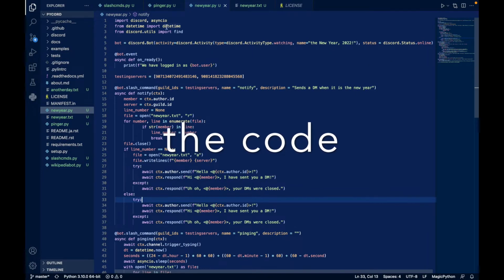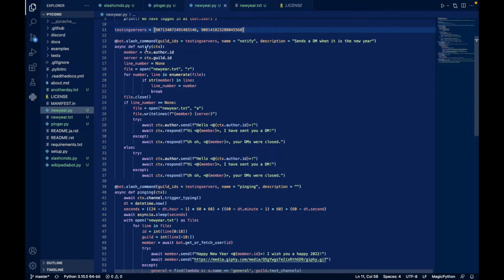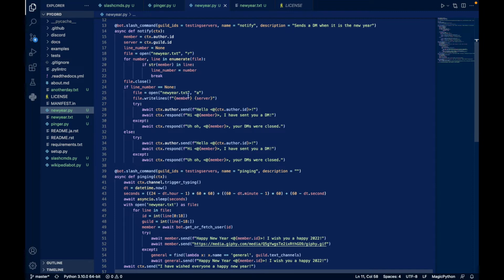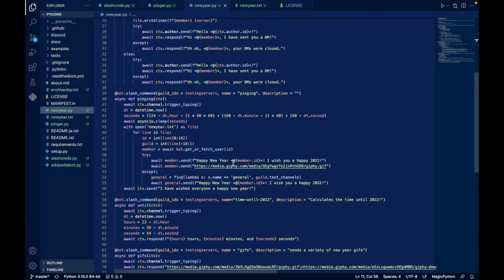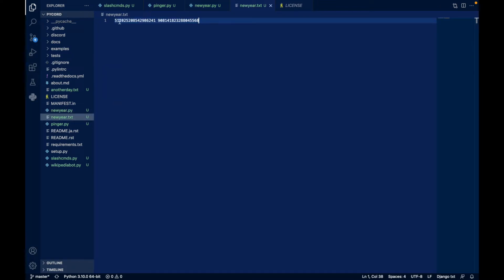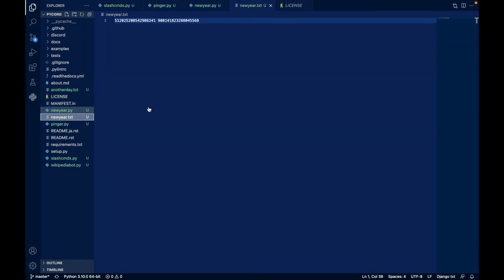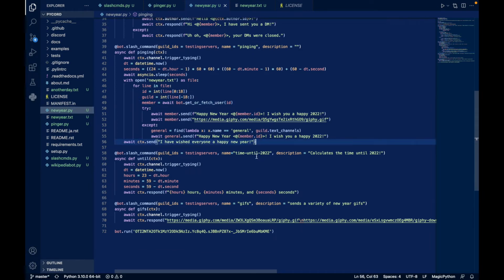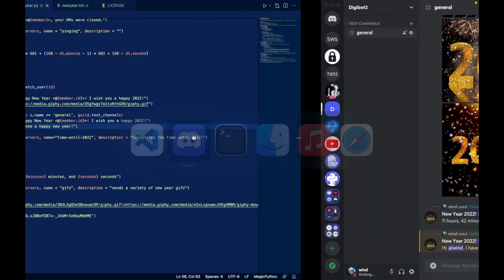Happy New Year 2022! | A Discord Bot (Pycord)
Happy New Year! I hope you have a happy 2022!

Thumbnail (Fireworks background):
By: Adam Carter
Title: Fireworks

Chapters:
0:00-0:47 Intro & Demo
0:47-06:13 A Very Long Code Explanation
06:13-06:27 Outro